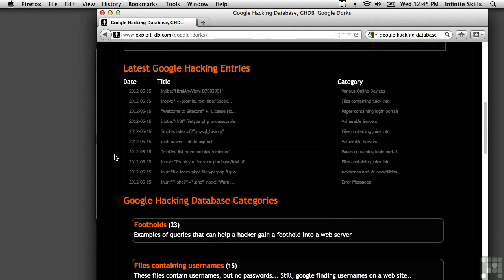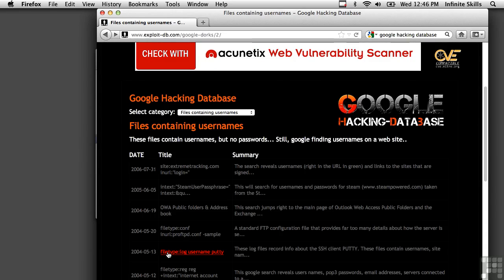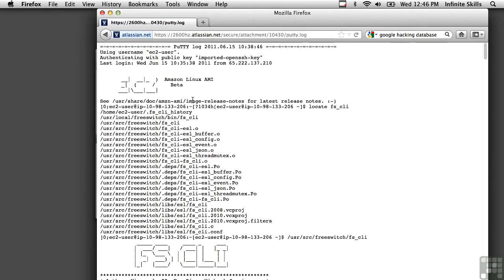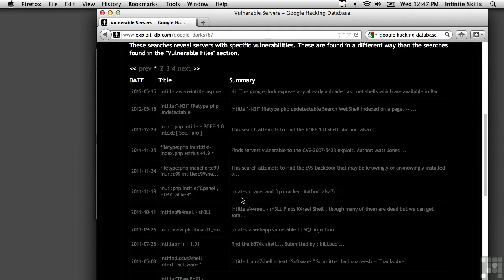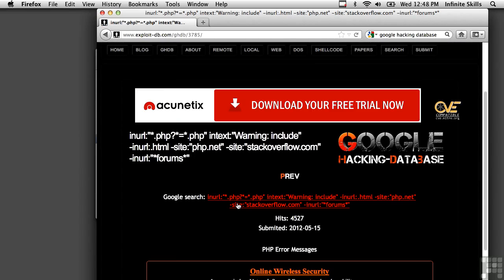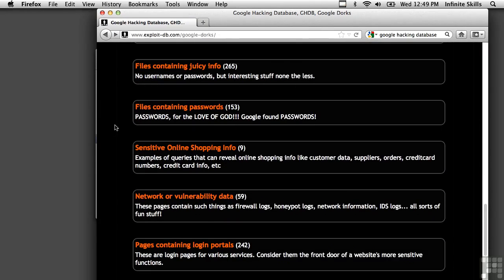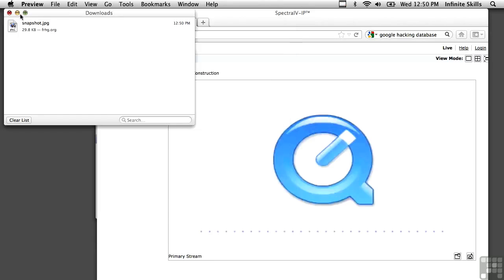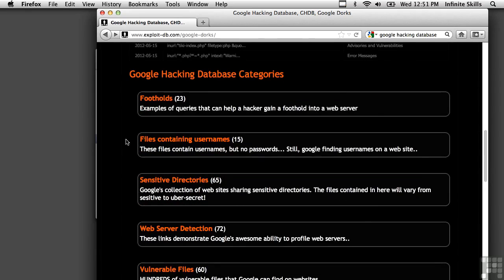HACKING part 9 Google Hacking Database